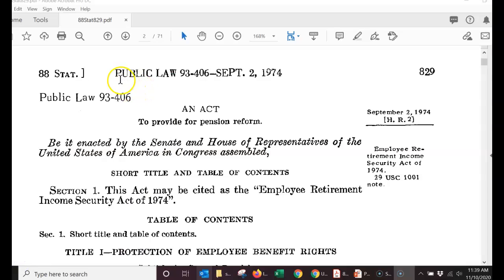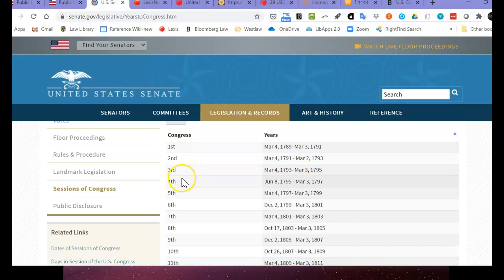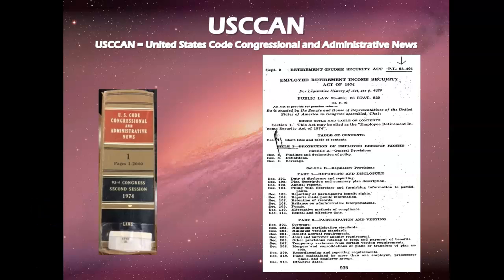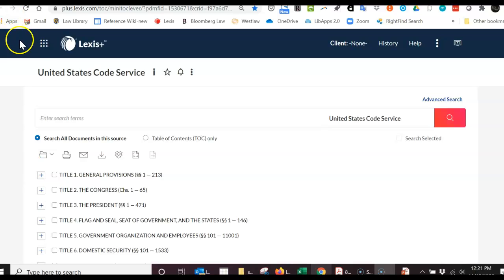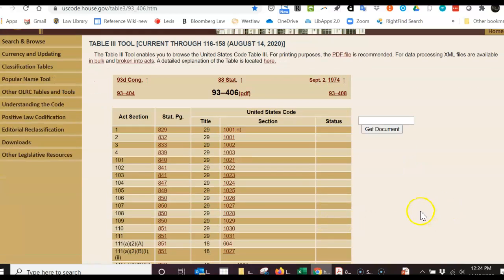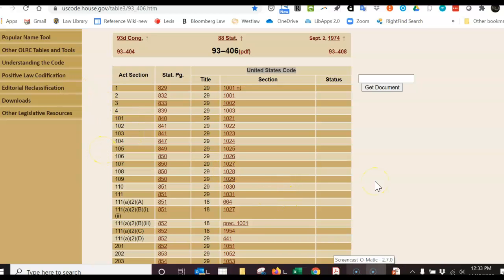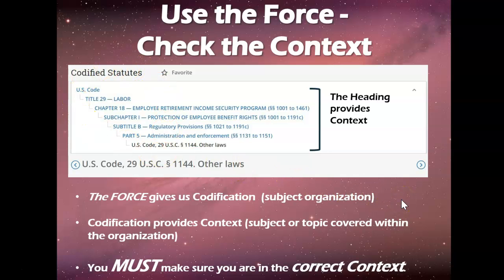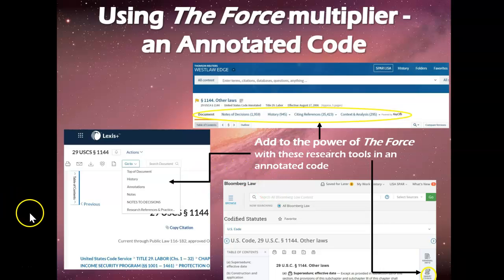Introduction to Statutes